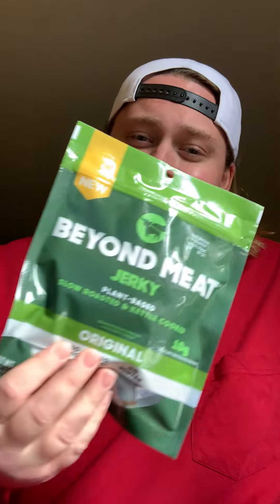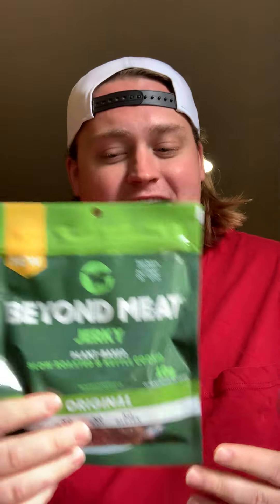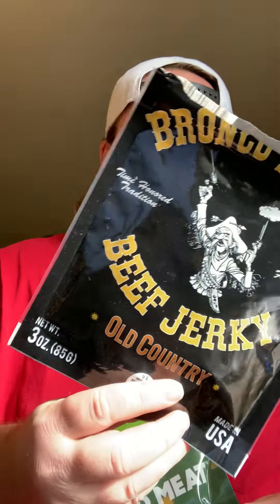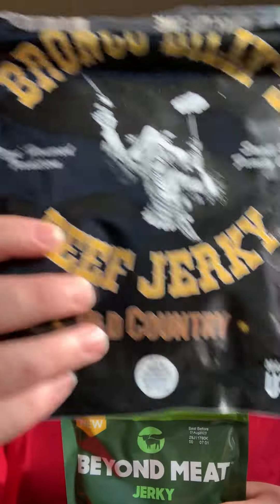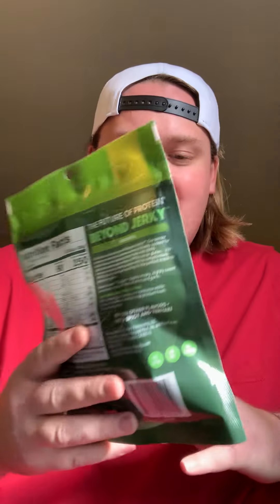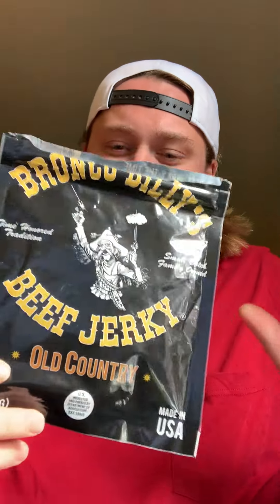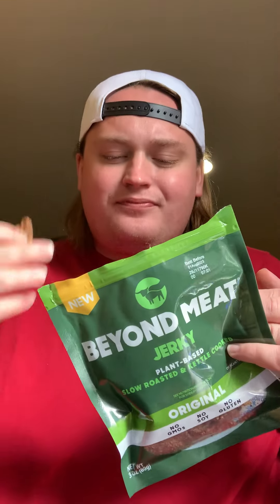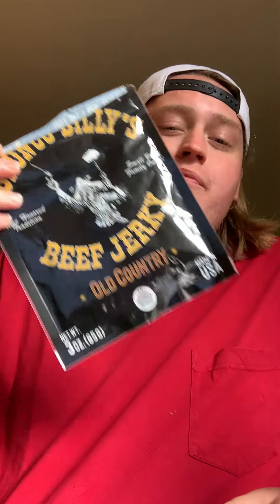Beyond Meat Beef Jerky Review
Beyond Meat?! BEEF JERKY?!!